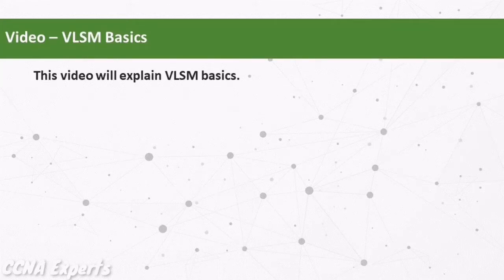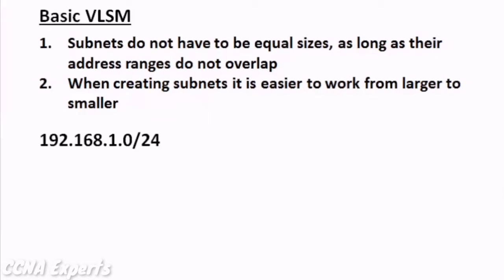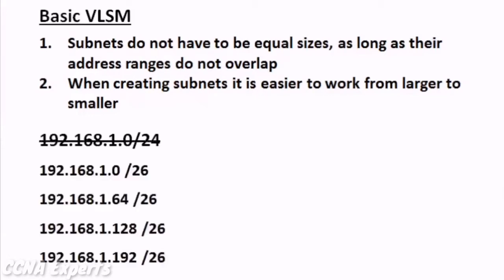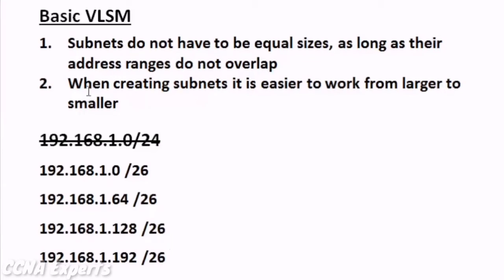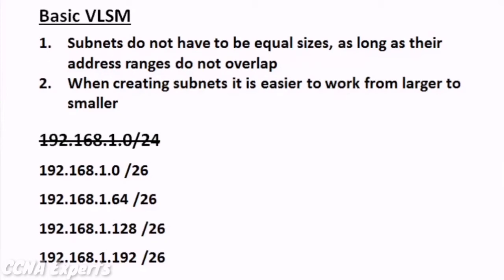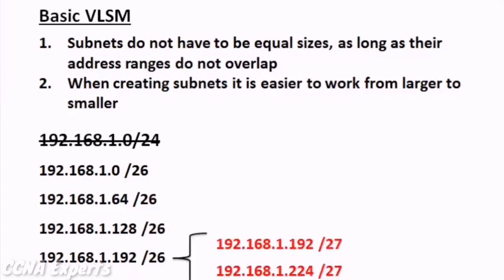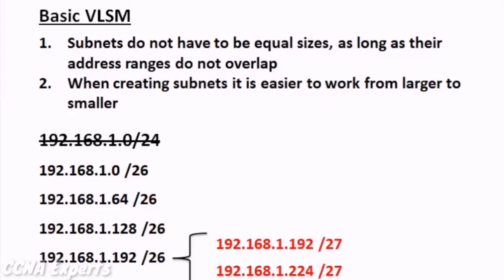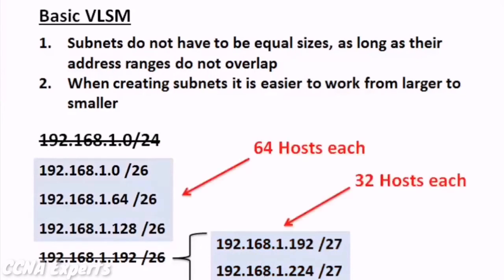VLSM Basics[CCNA Experts]✔️